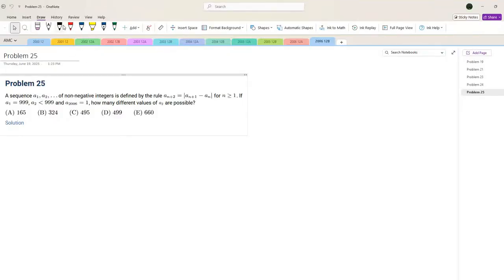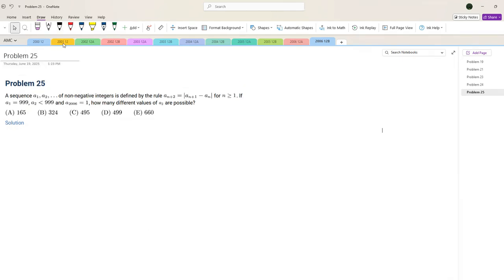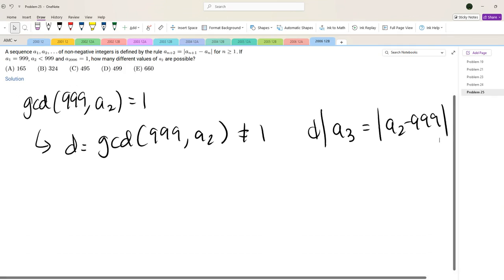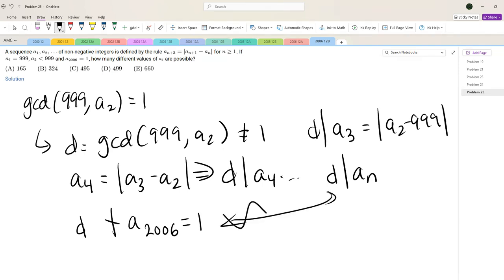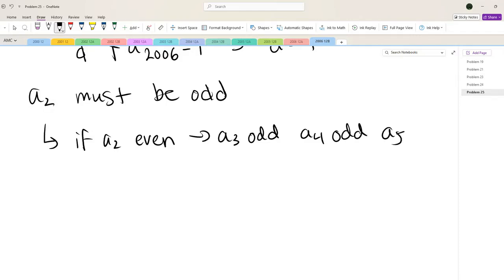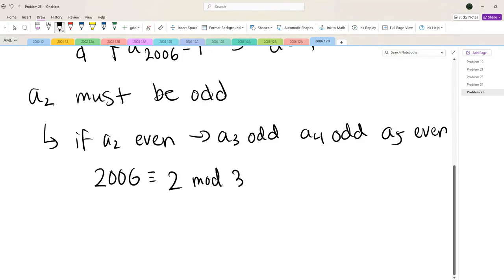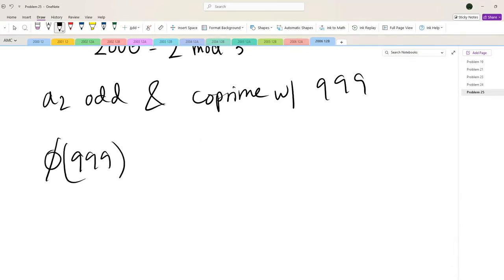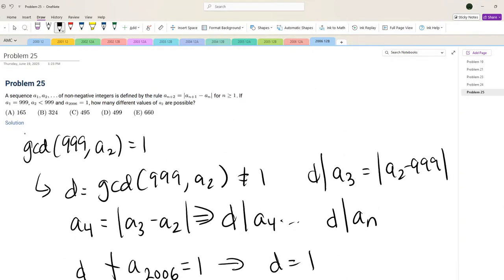2006 AMC 12B Problem 25